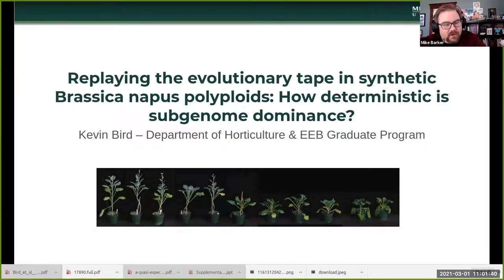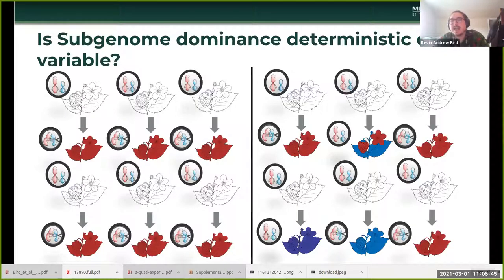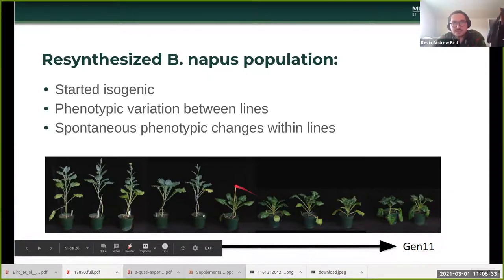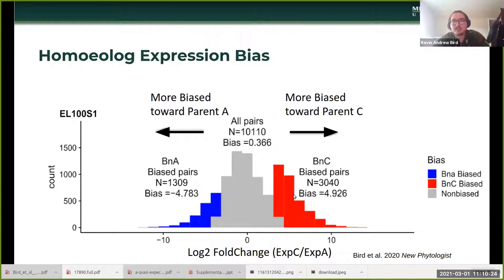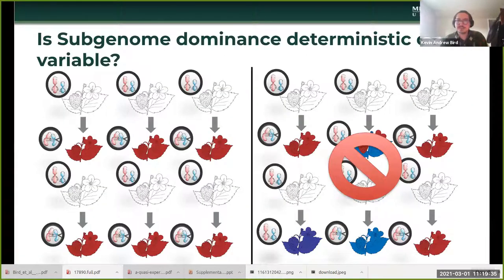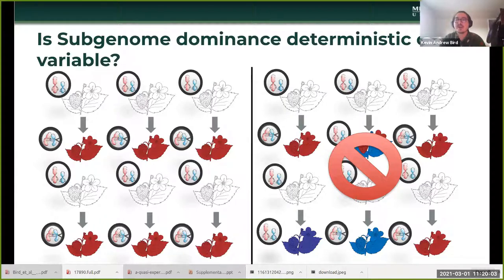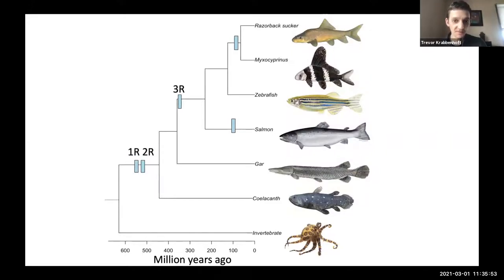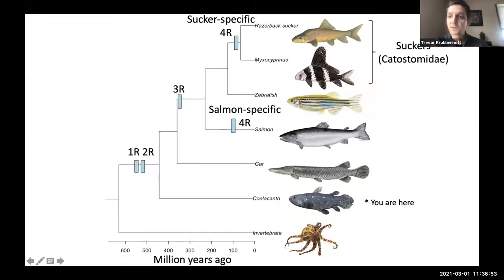Polyploidy Webinar 1 March 2021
Today's Polyploidy Webinar features Kevin Bird from Michigan State University talking about "Replaying the evolutionary tape to investigate subgenome dominance in allopolyploid Brassica napus" and Trevor Krabbenhoft from the University at Buffalo on "Conservation of karyotype and subgenome structure across deep time in an allopolyploid fish."